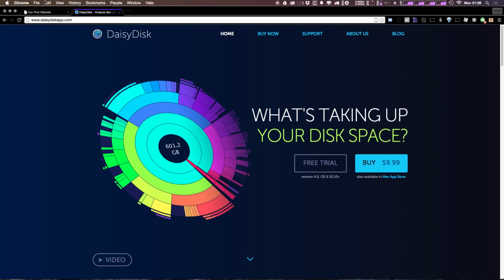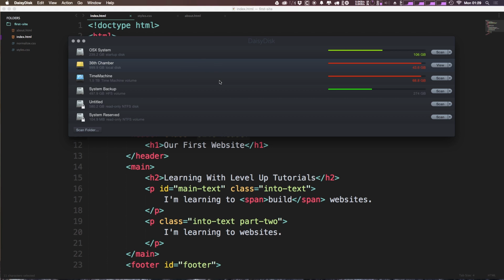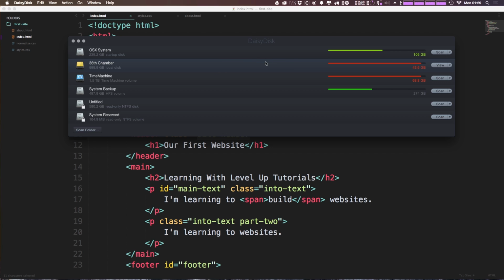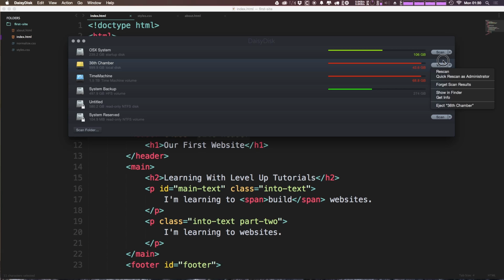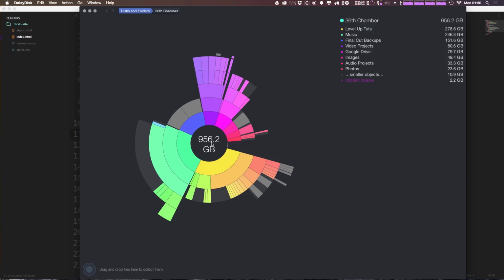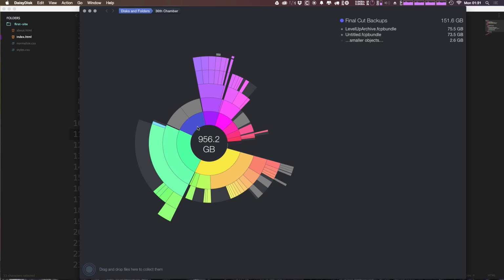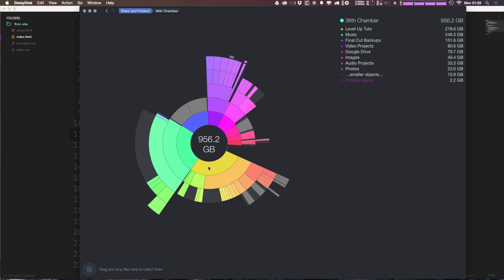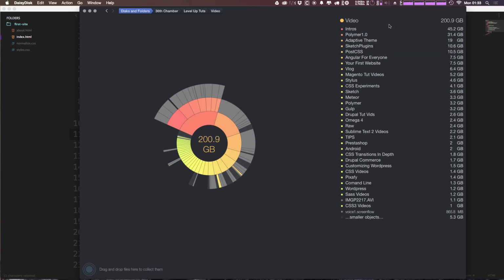#13 - Visualize your harddrive in OSX with DaisyDisk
In this video, I show you one of my favorite apps for OSX. DaisyDisk allows you to easily visualize your harddrive in a really nicely designed package.